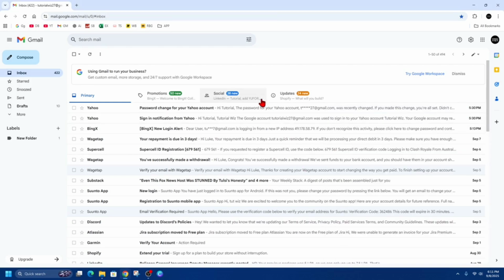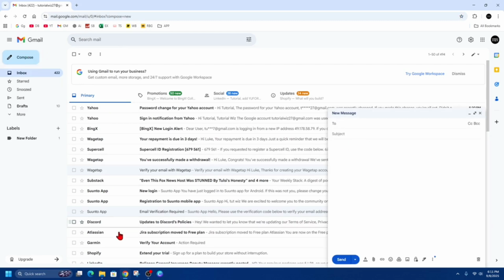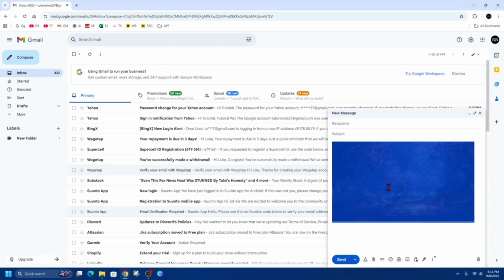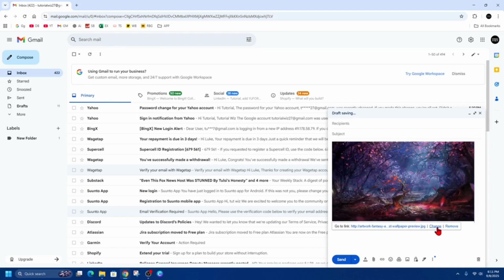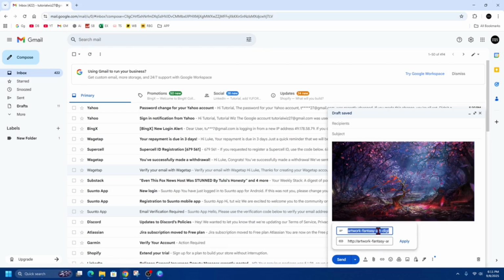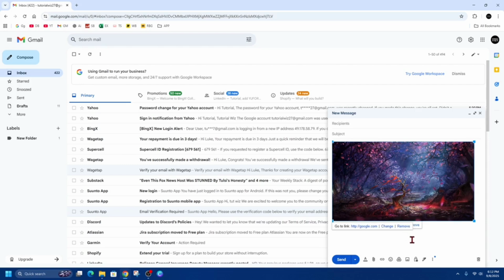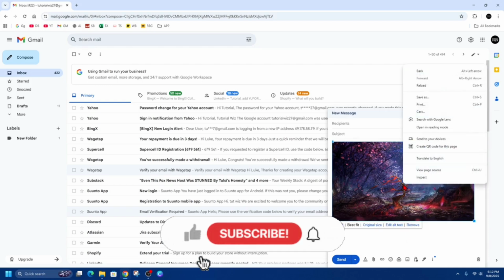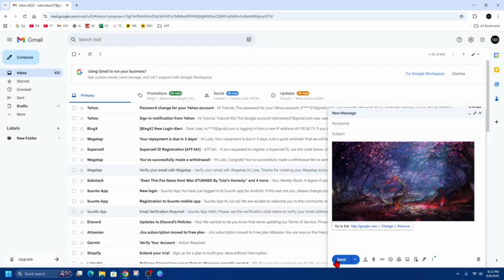How to Hyperlink an Image in Gmail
Learn how to hyperlink an image in Gmail with this quick and easy tutorial. I’ll walk you through the steps to insert an image into your email and link it to a website, making your emails more interactive and professional.